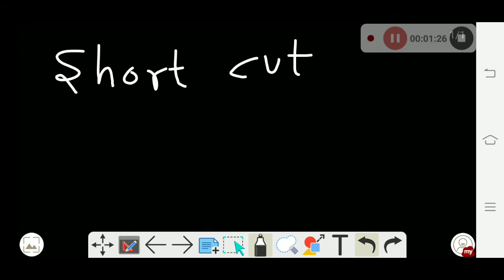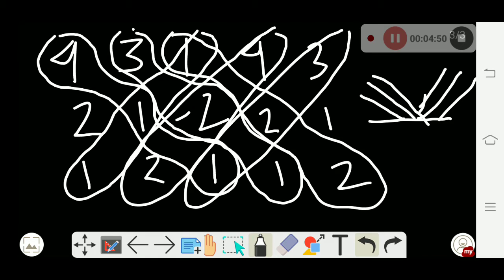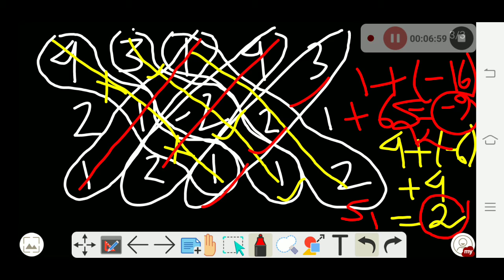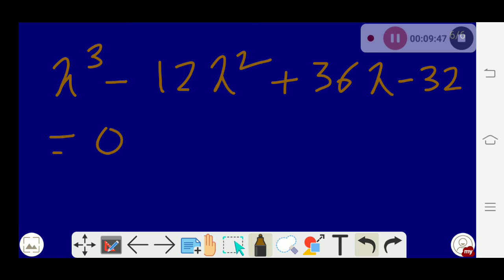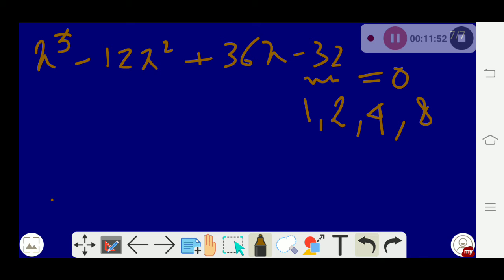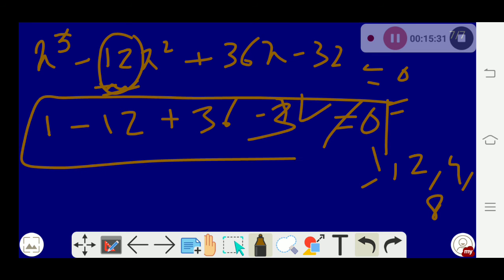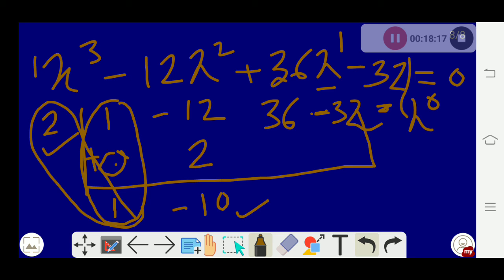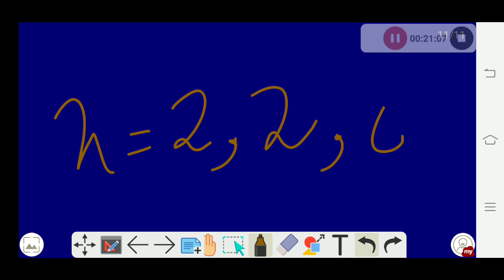IIT JAM Physics Shortcut method to find Determinant and solving cubic equation